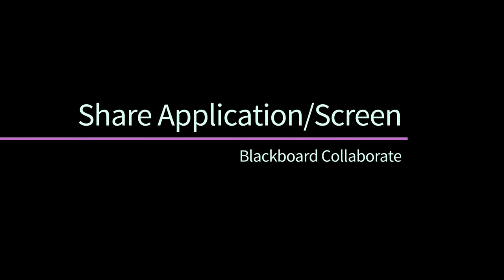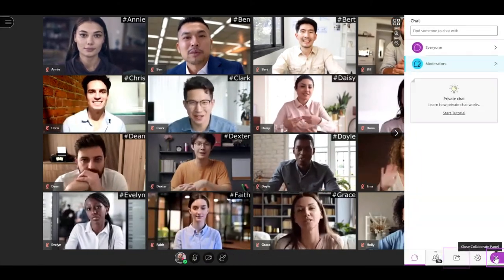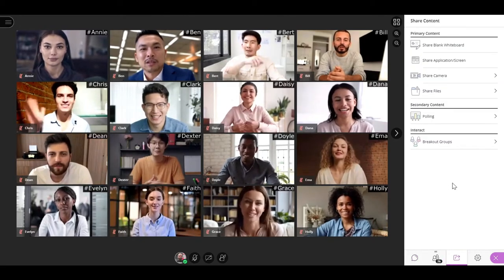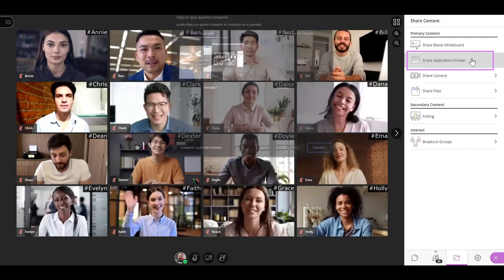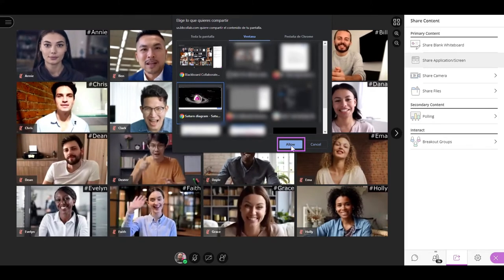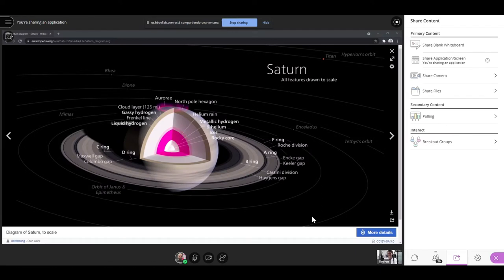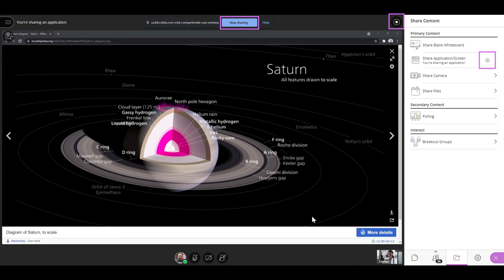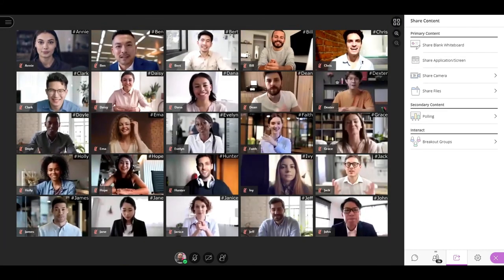Blackboard Collaborate - Share Application - Screen